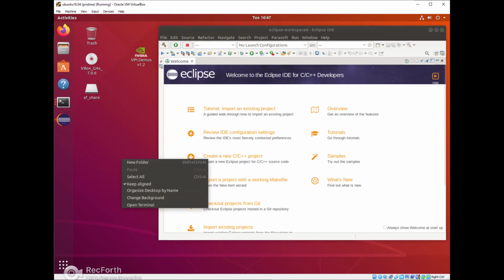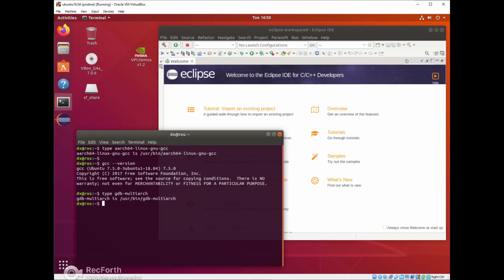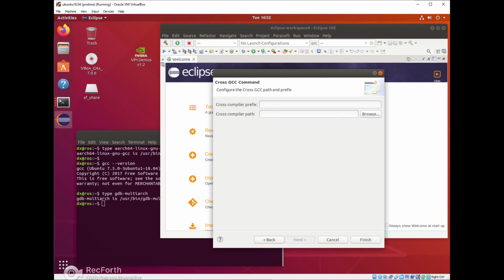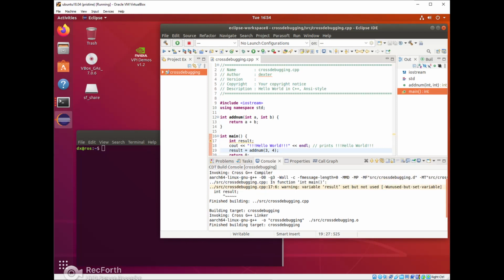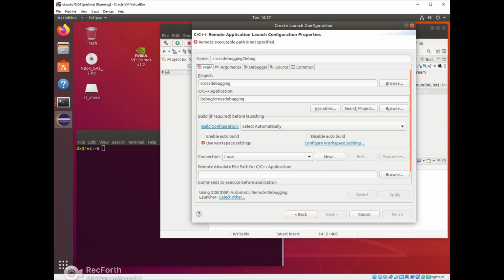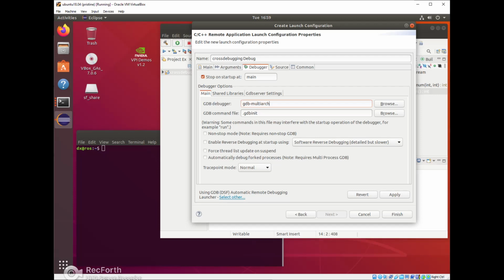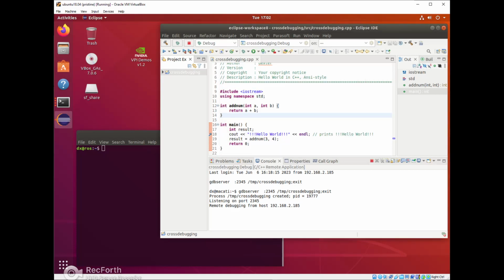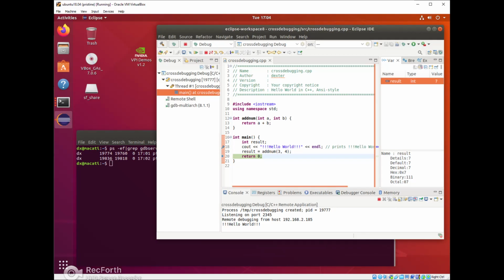Eclipse Cross Debugging 101